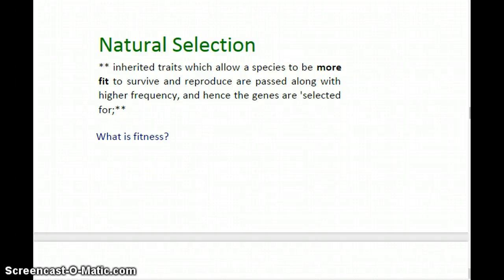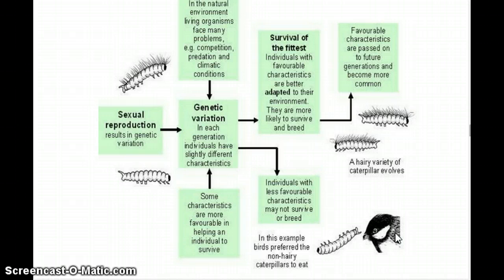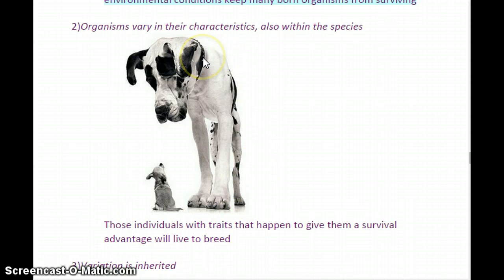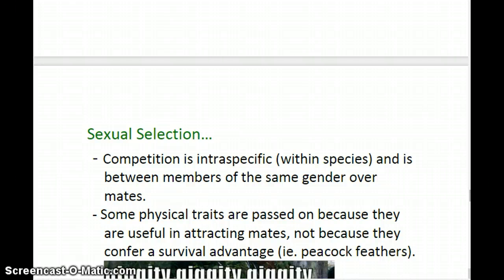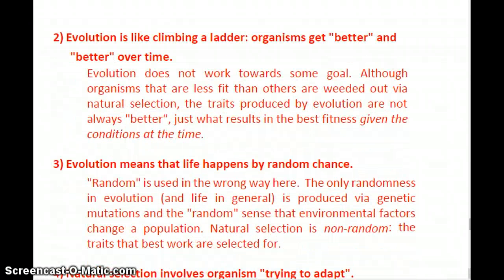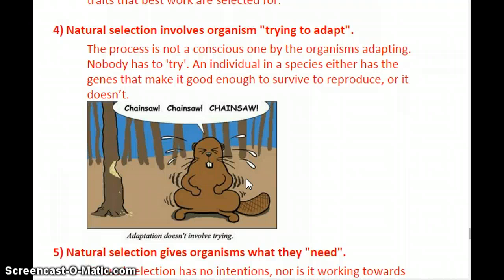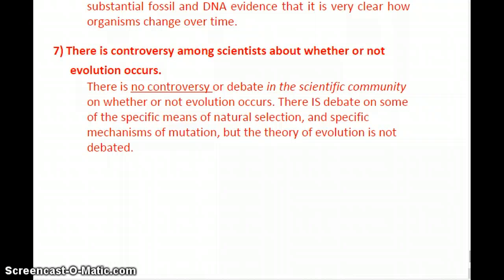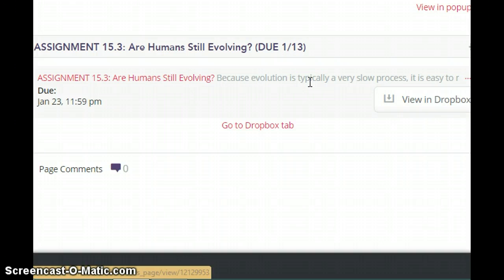Week 15 Notes - Part 2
Notes for Week 15: Part 2